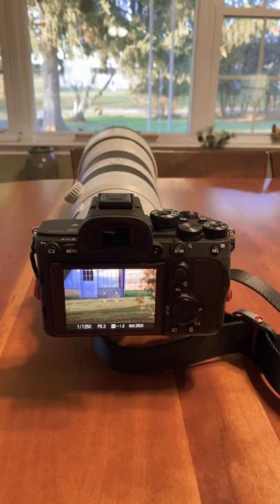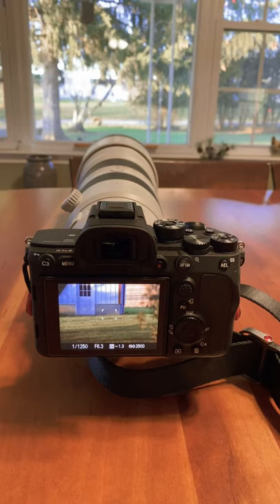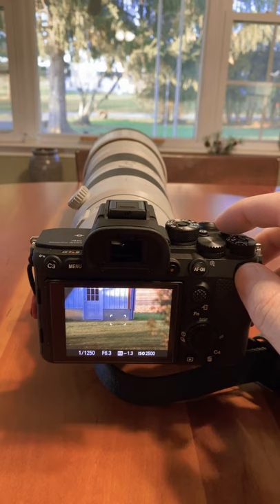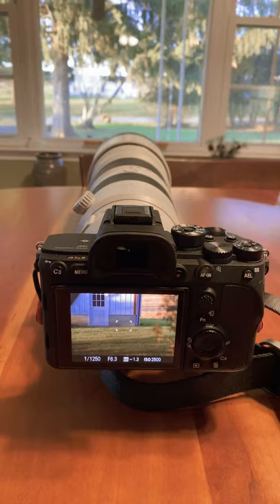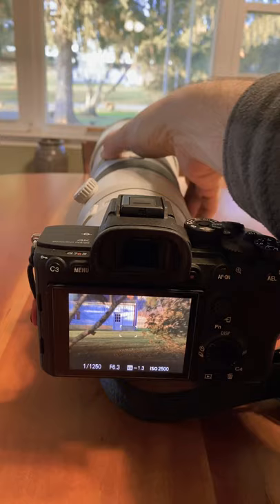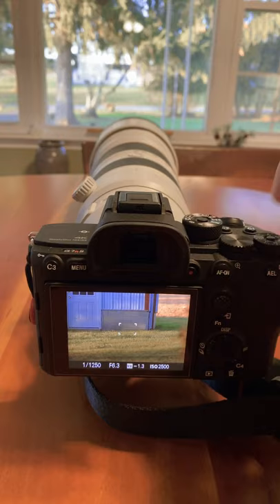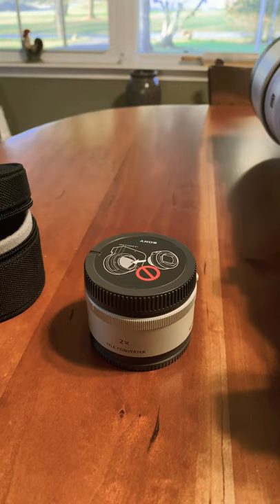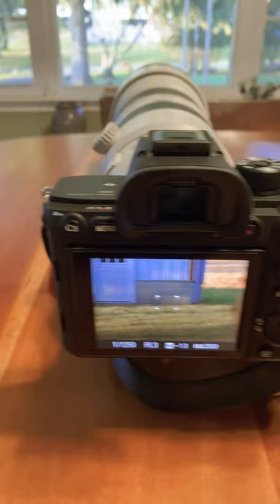Sony a7RIV with 200-600mm ! Holy Crap!